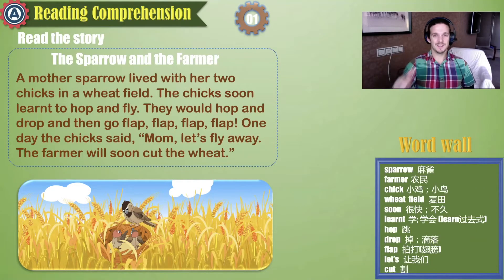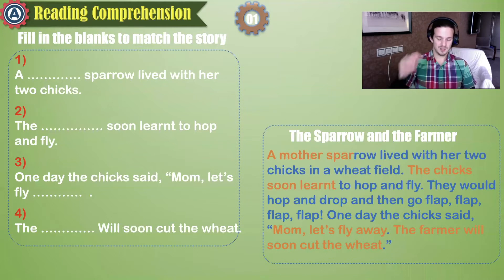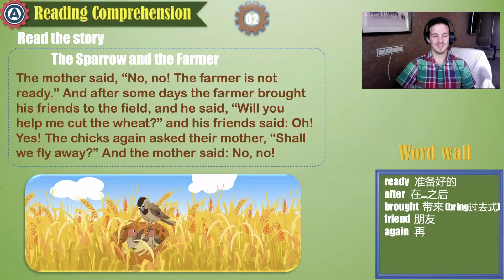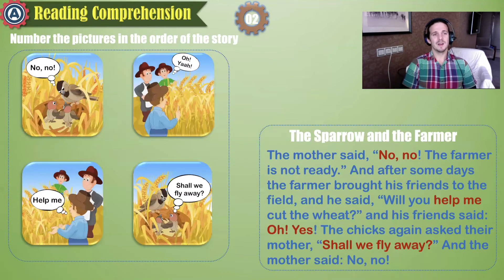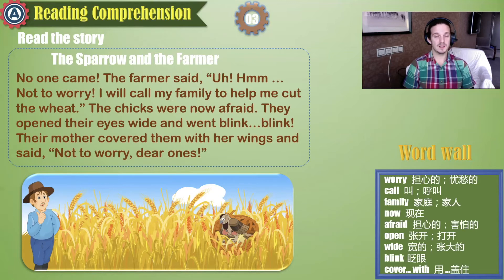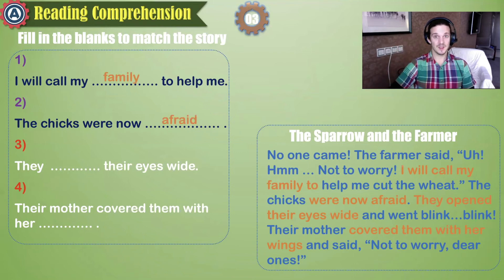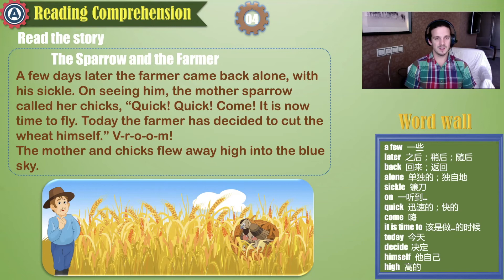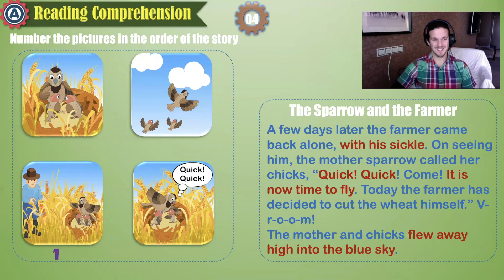Teacher Stefan - Reading Comprehension 12